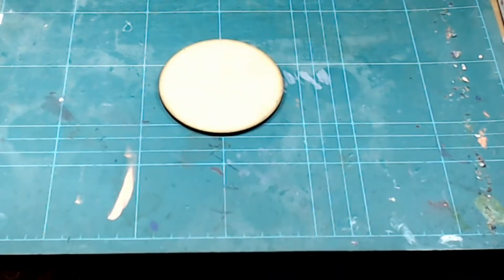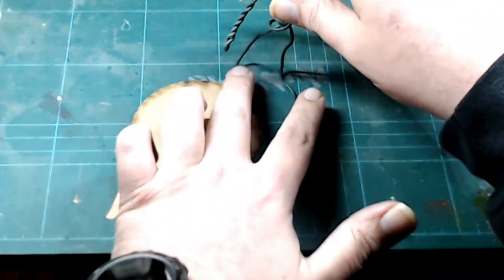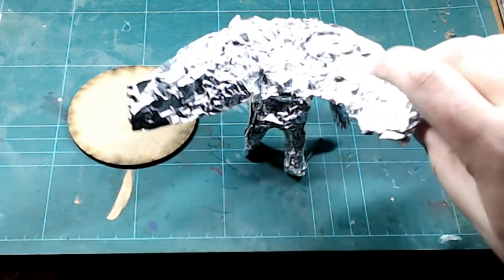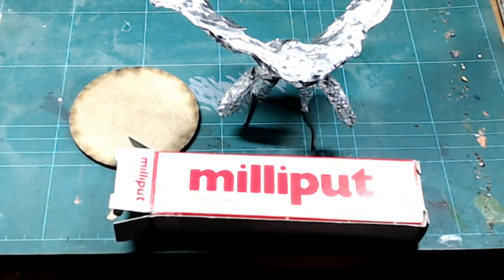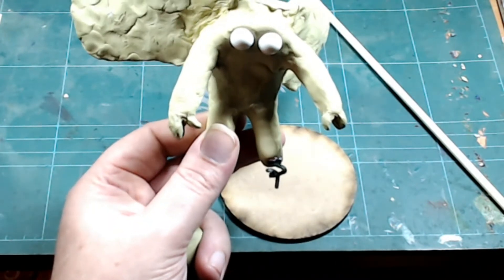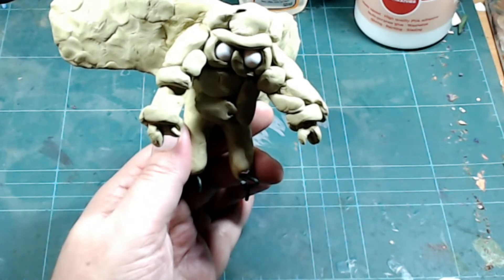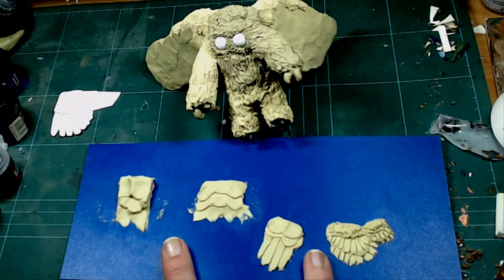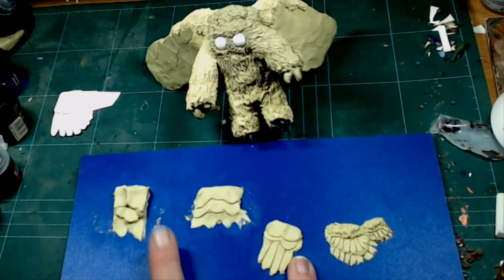Making a Mothman part one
Today I'm making a Mothman!

It is, well was, coming up to a friend's birthday so I decided to make him a model of his favorite cryptid Mothman!

so I start with only garden wire, milliput, and foil and end up with my very own cryptid ( that is a birthday present for a friend)

let me know what you think so far and which wing design you like in the comments!

Also, what's your favorite cryptid?